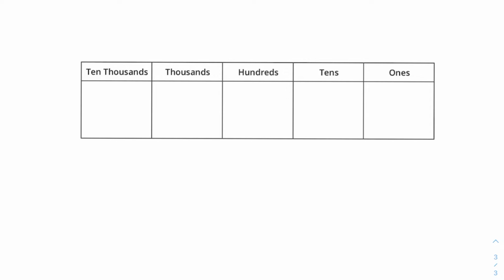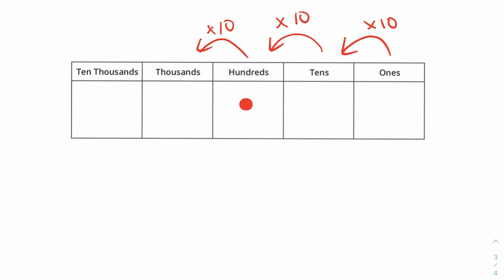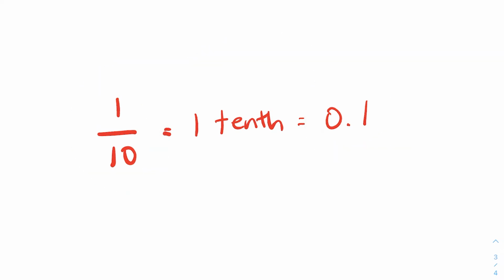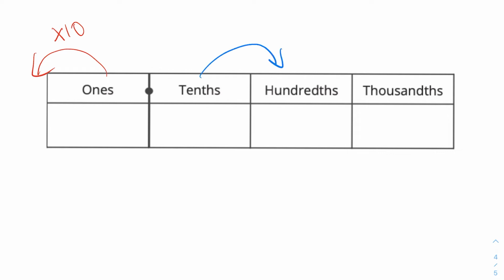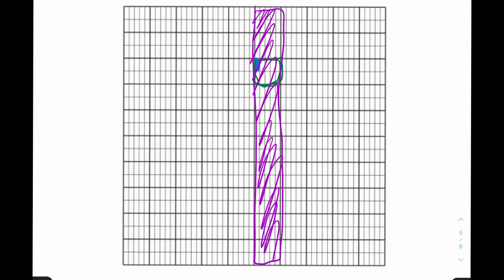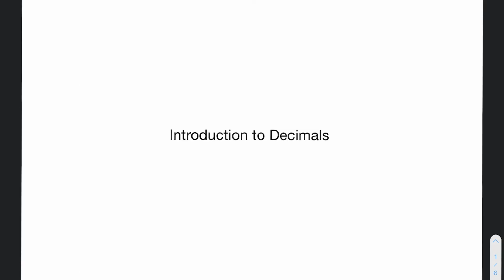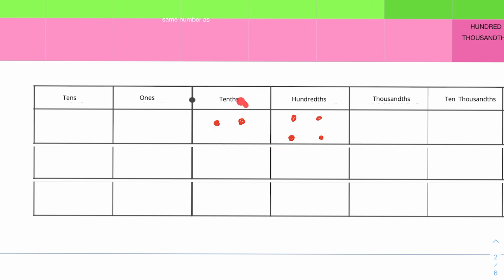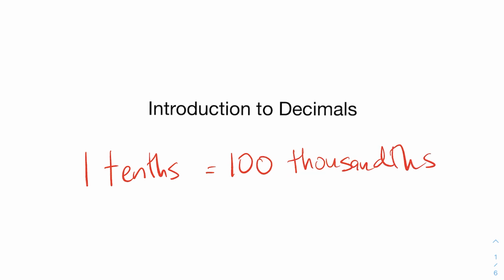Introduction to Decimals